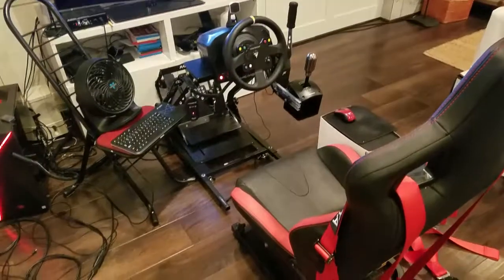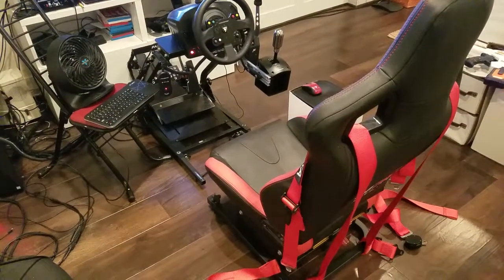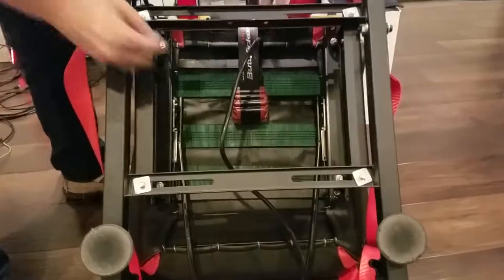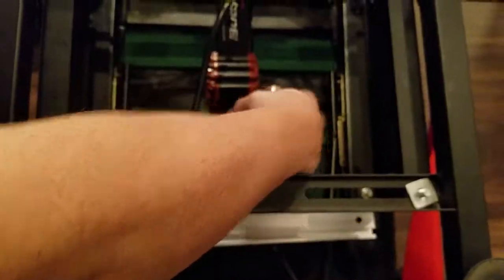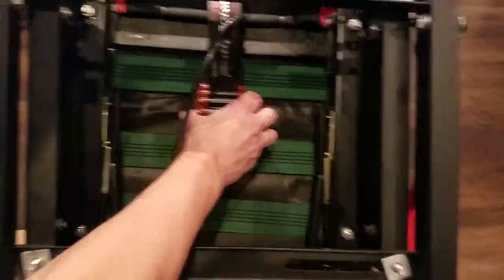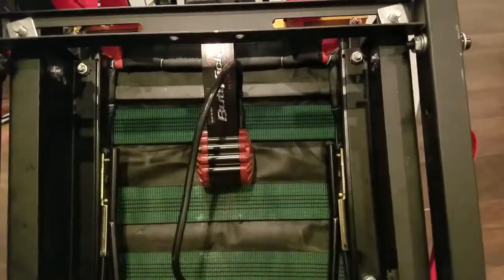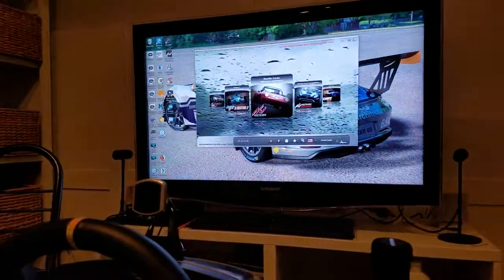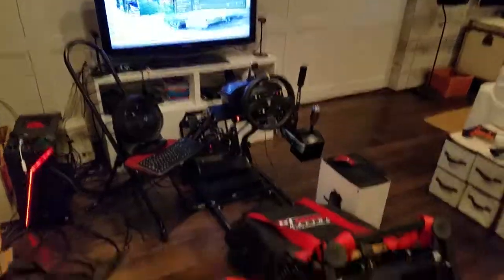Buttkicker Gamer II Sim Rig Mounting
Discussing outcome of various mounting options for the Buttkicker Gamer II. Conclusion - horizontal orientation of the transducer drum provides the best results and is more in sync with racing wheel FFB.